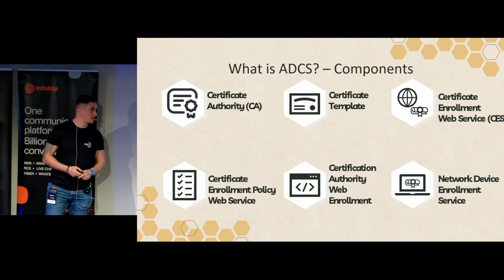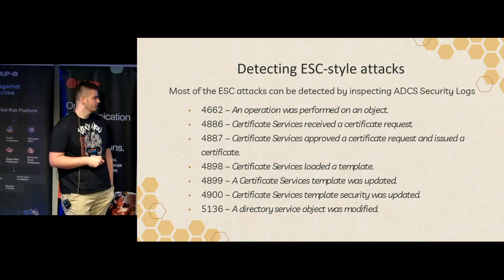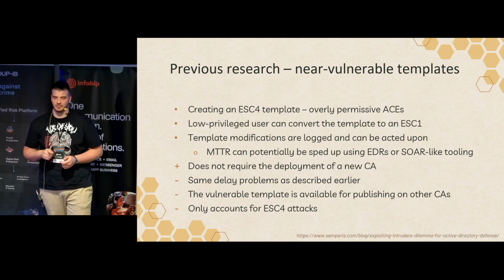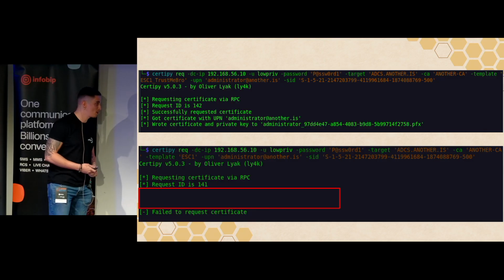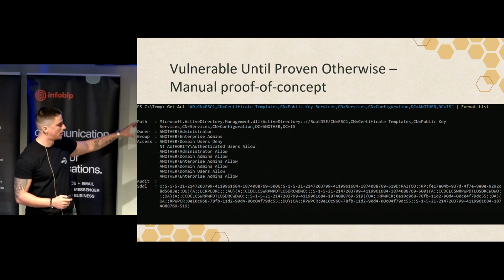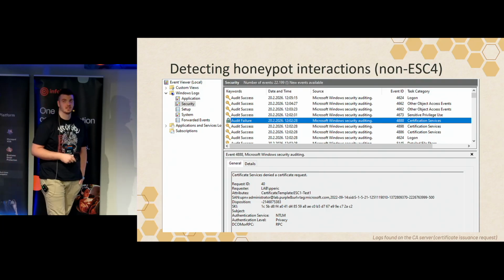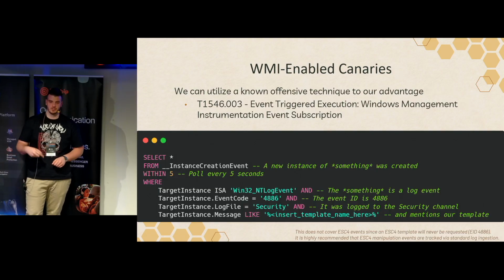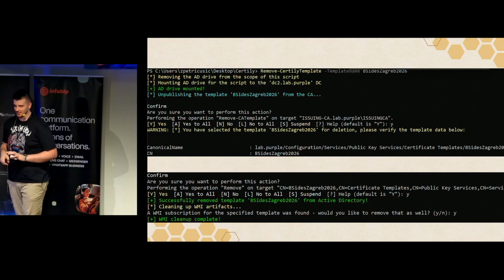Zdravko Petričušić and Josip Pavičić | Lying to your fACE: Deploying an ADCS honeypot the easy way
Presentation:
Ever since Will Schroeder and Lee Christensen released their Certified Pre-Owned whitepaper detailing the first eight domain escalation paths by abusing misconfigured certificate templates, Active Directory Certificate Services have been scrutinized by adversaries and defenders alike, bringing several additional ESC-style misconfigurations to light.

To identify vulnerable templates, both parties typically rely on existing offensive-minded tooling which analyses the characteristics of the CA server itself, as well as the published templates, since a multitude of requirements have to be satisfied for a template or CA to be considered vulnerable, a large portion of which are difficult to parse and understand manually.

While previous attempts at deploying ADCS honeypots have been documented, they typically rely on deliberately creating near-vulnerable templates in existing CA deployments and catching the attackers red-handed while they attempt to modify them, or deploying a separate CA server with carefully implemented policy modules, primarily designed to prevent abuse of templates allowing for user-provided subject alternate names (ESC1-style attacks).

This talk presents an ADCS honeypot implementation which focuses on creating secure templates for more than just ESC1-style misconfigurations which cannot be abused by attackers, but are identified as vulnerable by offensive toolkits such as Certipy and Certify thanks to careful modifications of the template's access control entries. The talk also introduces a Powershell deployment script to set up honeypot templates for ESC1, ESC2, ESC4, ESC9, and ESC15 paths.

Speakers:
Zdravko Petričušić is a Security Researcher at Span where he works on developing new and improving existing defensive and offensive tradecraft. With previous experience as an incident responder, he specializes in malware analysis and detection engineering.

Outside of working hours he likes to tinker with the Azure cloud and Active Directory, reverse engineer various binaries, as well as participate in CTF competitions, aiming to both improve his skills, but also mentor friends interested in the field of cyber security.

Josip Pavičić is currently part of INFIGO's Red Team, specializing in Active Directory exploitation. Before that, he worked in the military as an Intelligence Officer, where he started dabbling in the dark arts of Active Directory exploitation as a main administrator (just like Voldemort, after learning three forbidden spells, he too was expelled from the military after Kerberoasting the entire domain).

He enjoys tearing down enterprise networks and getting those Domain Admin rights before lunch since he is always hungry. In his free time, he is collecting Red Teaming certifications, just like Ash is collecting Pokémon.